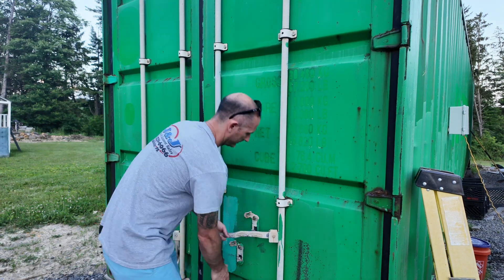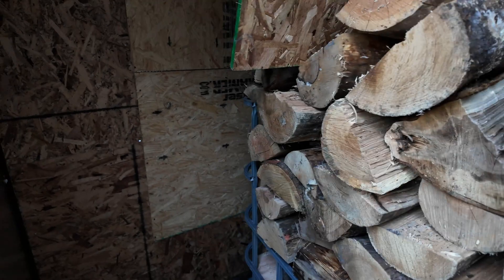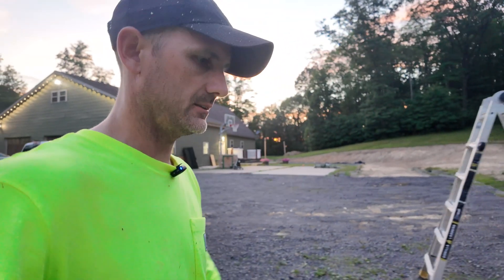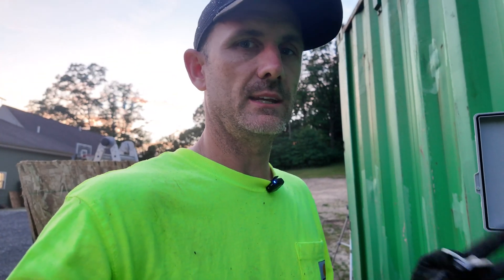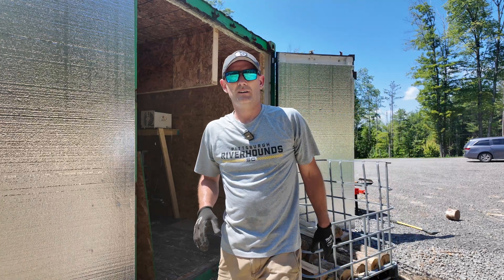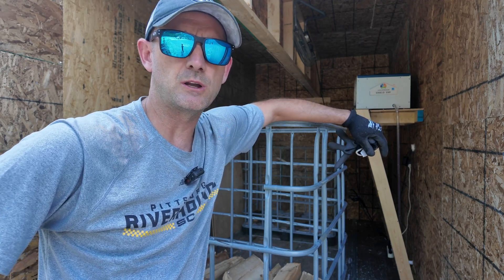I Built a Shipping Container Kiln… Did It Actually Work?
Shipping Container Kiln Build
Temperature & Humidity Controller
Container Lug Jack
DIY Spray Foam Kit
Container Rust Paint
Bottle Jack
Vevor Exhaust Fan
Junction Box
Wood Moisture Meter
Vevor Diesel Heater

After weeks of planning and building, our DIY shipping container lumber & firewood kiln is complete—and it's time to see if my 12 day test actually worked! In this video, I share the full results of our first kiln run, including how dry the wood got, what moisture levels we hit, and changes I'll be making in the future. Can you guess how many gallons of water I pulled out of the wood?

Whether you're selling firewood, heating your home, or trying to dry green firewood faster, this video shows how an off-grid kiln drying system can work using a repurposed shipping container.

🔥 Video Chapters:
00:00 Intro
00:52 Day 1
02:26 Day 2
07:58 Day 3
09:00 Day 4
09:27 Day 5
10:07 Day 6
12:51 Day 7
13:53 Day 12
15:29 Testing the Wood
16:19 Results & How Many Gallons Removed
16:35 Changes I'm Making
17:13 Unloading the Kiln
17:41 New Additions to the Kiln

LED Hexagon Garage Lighting Project:
LED Hex Garage Lights
On/Off Power Cord
Rubber Coated Magnets
J-B Weld Extreme
Magnet Hooks
Plastic Strapping

Lumary Outdoor Lights
Lumary Landscaping Lights
Lumary Rope Lights
Lumary Permenent Outdoor Lights

Giant 3’ Home Depot Christmas Bulb Project
GoVee Flood Lights 2
Grommets used